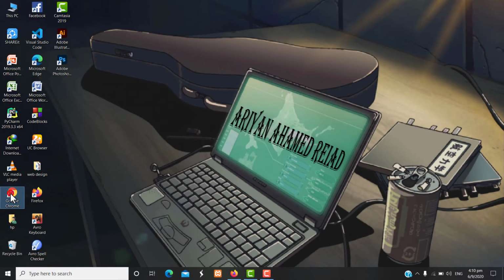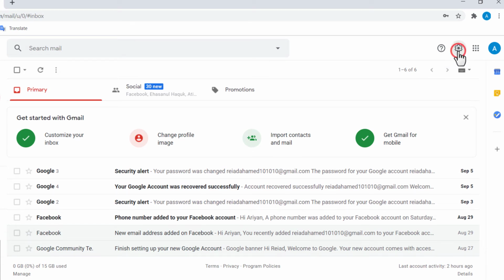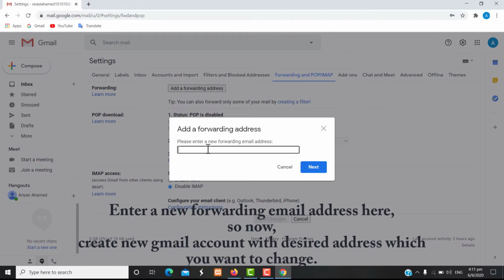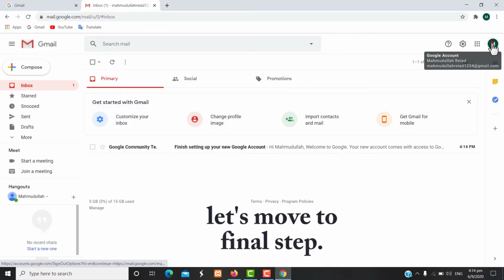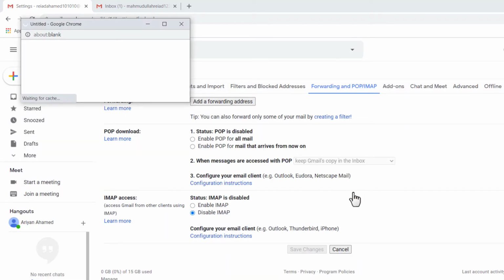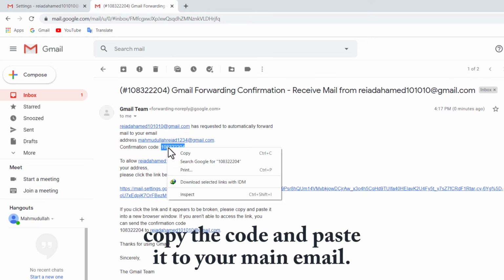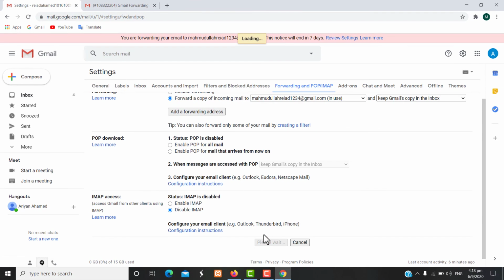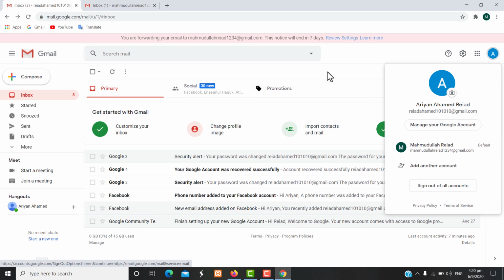How to Change Google Gmail Address | 2022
In this video, i will show you How to Change Google Gmail Address.
Generally, the Google Gmail Address cannot be changed. However, we can open a new Gmail account and change and use the address by forwarding its address to your old Gmail.
so, keep watching and follow my steps...